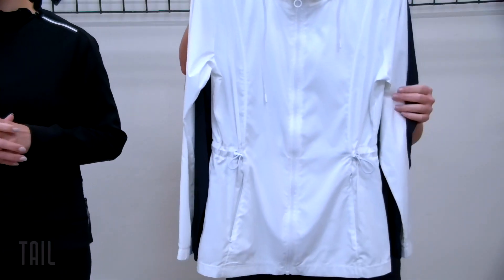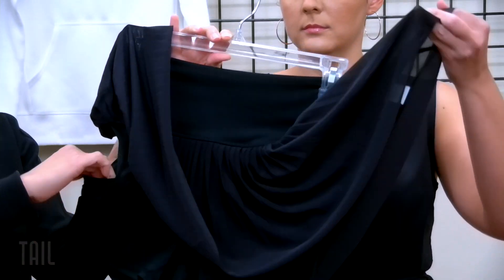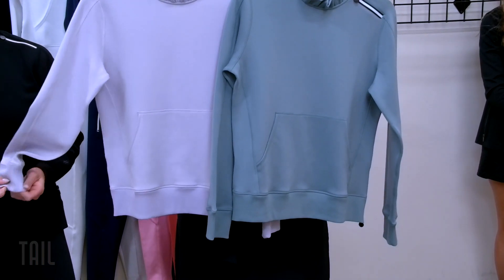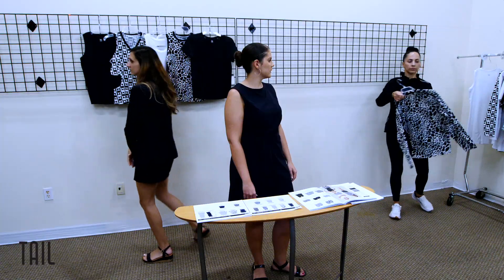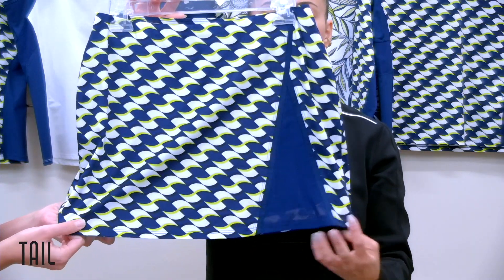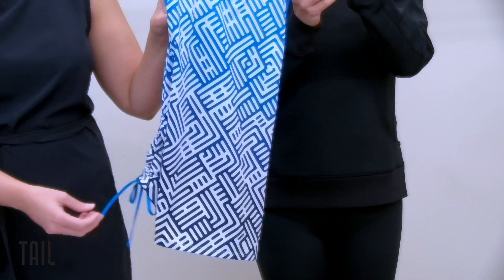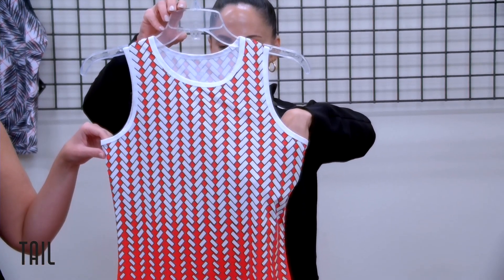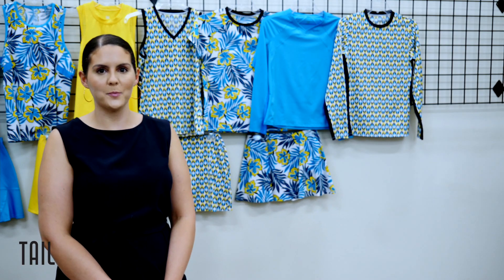TAIL Spring 2024 S86 SALES PRESENTATION TENNIS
Introduction
00:45 AX Core Active
21:51 TX Tennis Essentials
22:22 TX Tennis Essentials Launch 1
27:48 TX Tennis Essentials Launch 2
33:50 TA Serenity
40:52 TB Gem Galore
48:30 TC Blue Crush
55:57 TD Kinetic Power
1:02:30 TE Gran Canaria
1:08:38 PX Pickleball